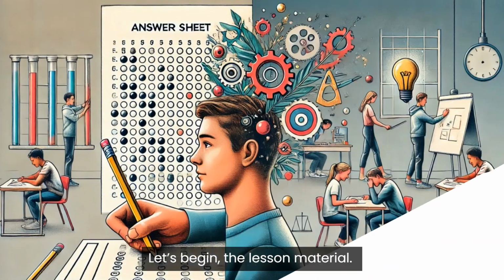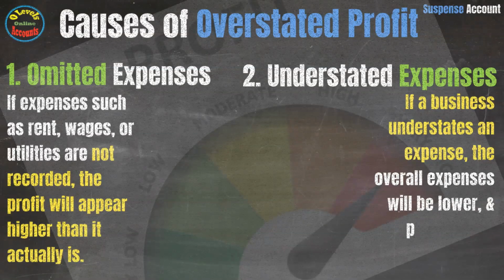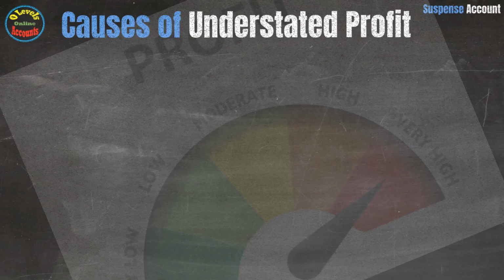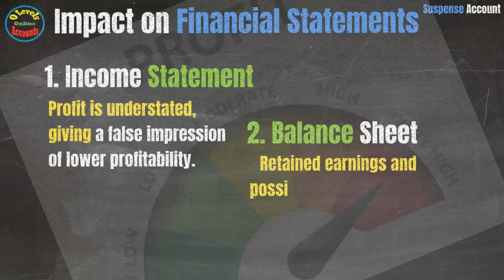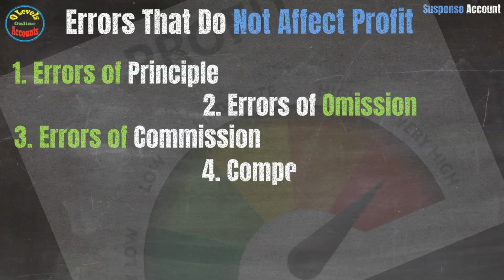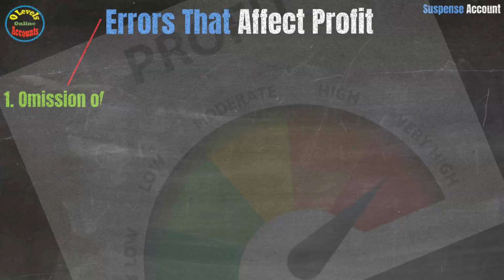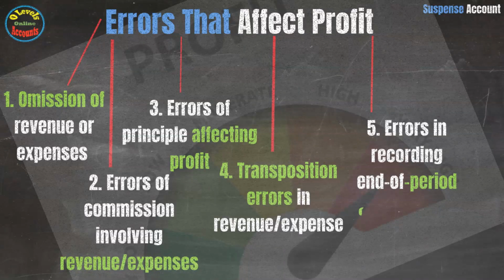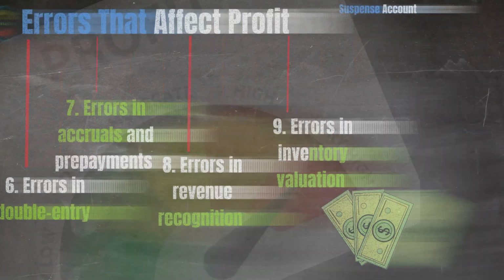How to explain Effect of Errors on Profit?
Learn how to explain the Effect of Errors on Profit in O Level Accounting according to the syllabus and exam  point of view.
Overview:
This self-explanatory video for the Effect of Errors on Profit for Cambridge O level  Accounting  7707 / 0452 / 0985. This video  is helpful for students  who are appearing in Cambridge O levels thorough CAIE / IGCSE / IGCSE (9-1) around the globe.

Timestamps:
0:00 Introduction
0:42 Effect of Errors on Profit
1:09 Overstatement of Profit
1:25 Causes of Overstated Profit
2:33 Overstated Profit Impact on Financial Statements
2:56 Understatement of Profit
3:13 Causes of Understated Profit
4:07 Understated Profit Impact on Financial Statements
4:30 Errors Do No Affect Profit
6:55 Errors Affect Profit - First 5 Errors
8:42 Errors Affect Profit - Last 4 Errors
10:04 What is Next?
10:10 Notes & Format
10:16 Outro